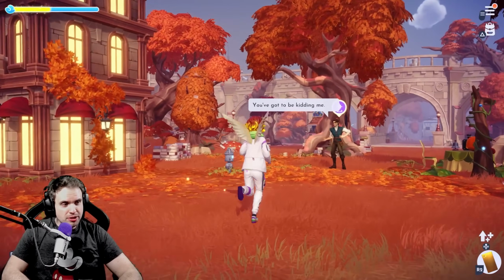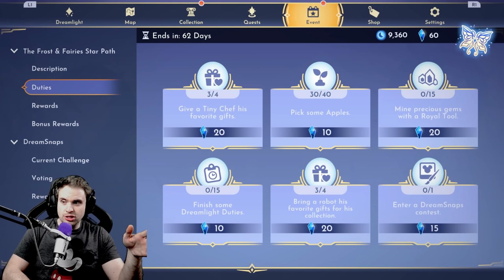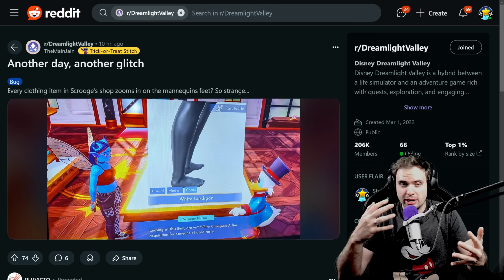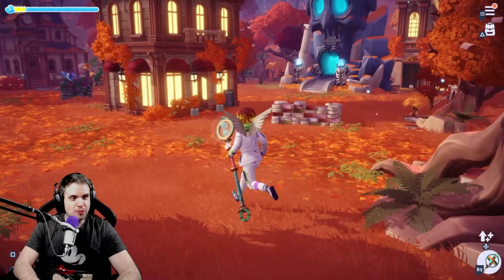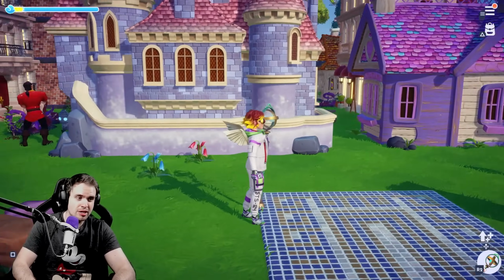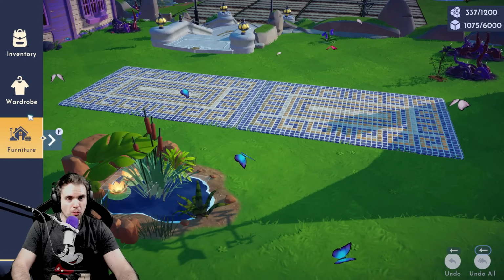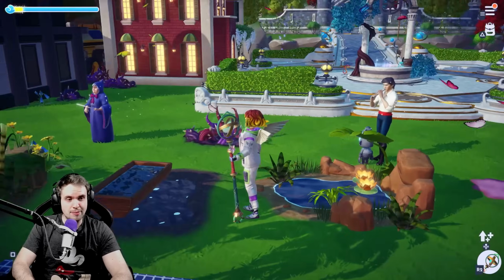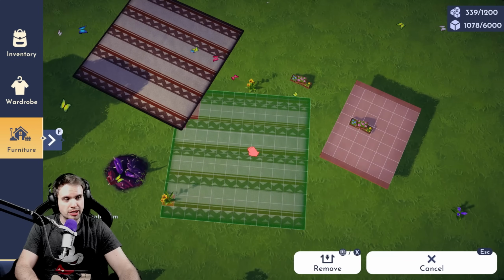Disney Dreamlight Valley. 10 SECRET FEATURES You May Have Missed. We Need a Patch ASAP!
10 hidden features in the Sew Delightful update in DISNEY Dreamlight Valley, 10 things you didn't know about latest Sally update in DDV!

Get the chair I use, Kaiser 4 epic gaming chair on sale with my